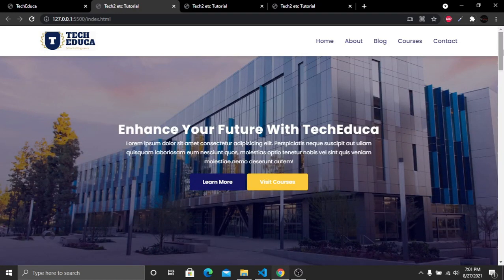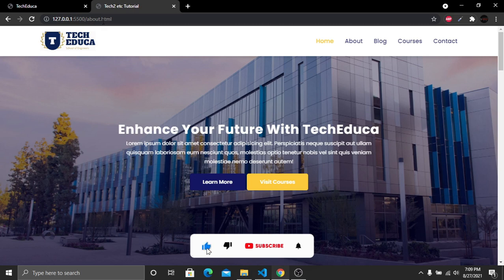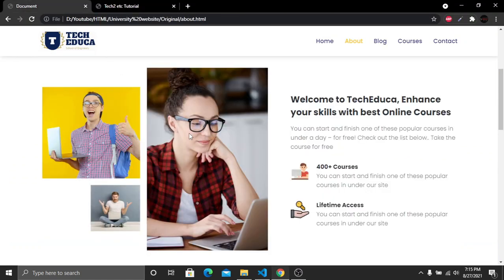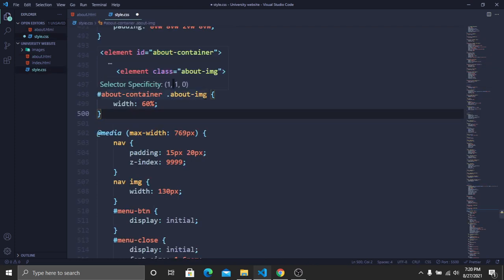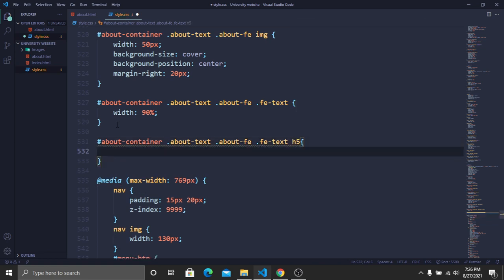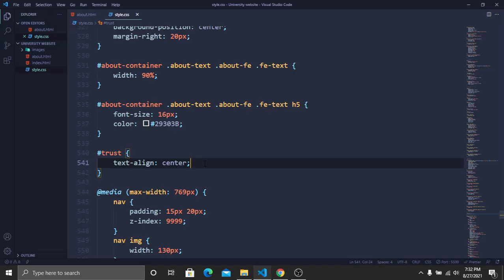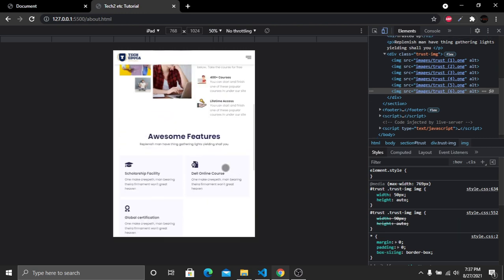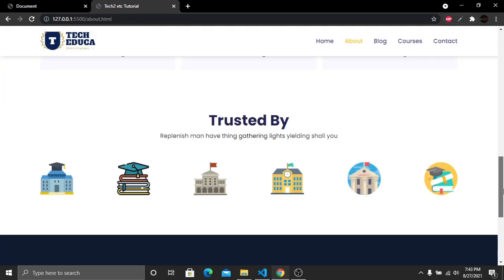Responsive Website Design Using HTML CSS & JavaScript | Educational Website | Part2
Learn how to build a responsive website from scratch with HTML, CSS, and JavaScript. In this Educational Website Course - Part2. We will create About US page.

Timestamps:
0:00 Intro
1:17 Make Navigation Link Highlighted
3:23 Create About us page file
4:36 Creating About Page structure